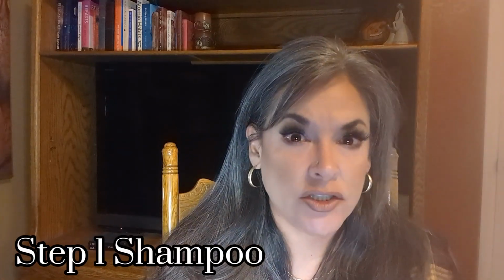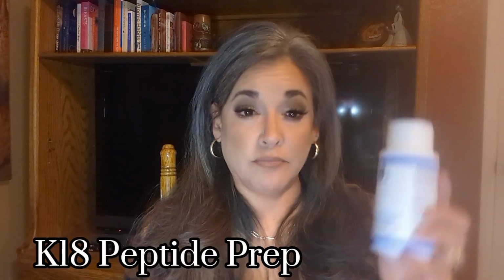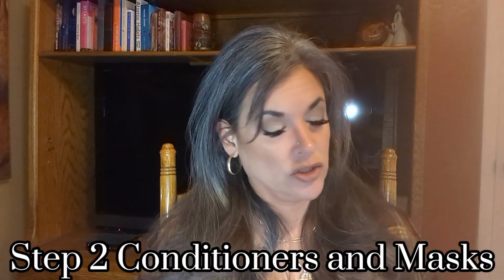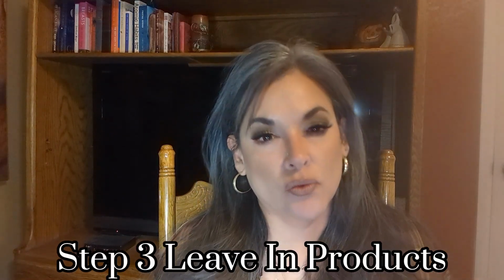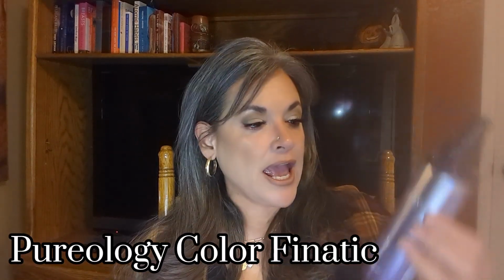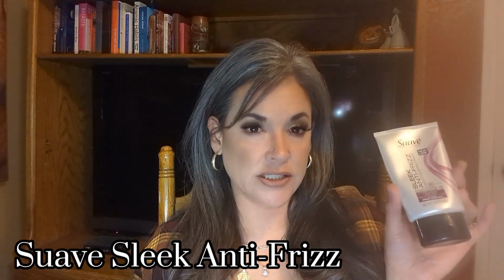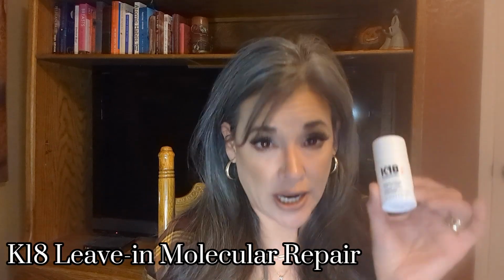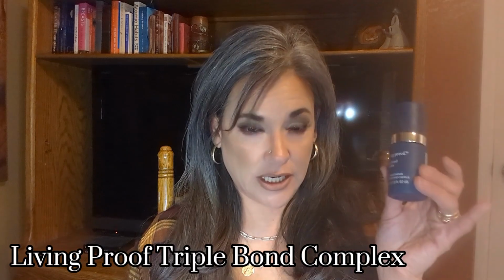Going Gray -Healthy Haircare Challenge Results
I wanted to challenge myself to get my hair in the best condition possible.  Let me share with you how I achieved this.

Links to the products that I recommend:
Jhirmack Silver Brightening Purple Shampoo and Conditioner Set
Clairol Professional Shimmer Lights Purple Shampoo & Conditioner | Neutralizes Brass
& Yellow Tones | For Blonde, Silver, Gray & Highlighted Hair
Oribe Hair Alchemy Strength & Resilience Shampoo and Conditioner Bundle
K18 PEPTIDE PREP™ Smoothing pH Maintenance
Aveeno Apple Cider Vinegar Sulfate-Free Clarifying Shampoo
OUAI Detox Clarifying Shampoo
Living Proof Triple Bond Complex Leave-In Treatment and Hair Mask
K18 Leave-In Molecular Repair Hair Mask Treatment to Repair Damaged Hair - 15 ml
Kenra Daily Provision
Pureology Color Fanatic Leave-in Conditioner Hair Treatment
Briogeo Don’t Despair Deep Conditioning Hair Mask
Hair Chemist Coconut Oil Masque
amika the kure intense bond repair mask
amika the kure bond repair shampoo
Olaplex No 6 Bond Smoother, 3.3 Fl Oz
Suave Professionals Anti-Frizz Cream
TRESemme Thermal Creations Heat Tamer Spray
The Ordinary 100% Organic Cold-Pressed Moroccan Argan Oil 30ml
The Ordinary Retinol 1% in Squalane 30ml
Hicober Microfiber Hair Towel, 3 Packs Hair Turbans for Wet Hair